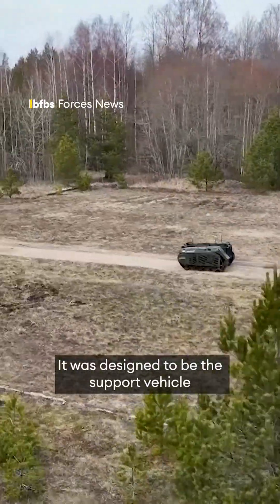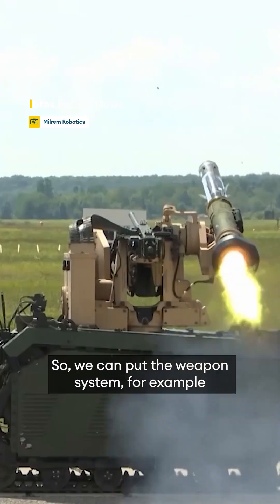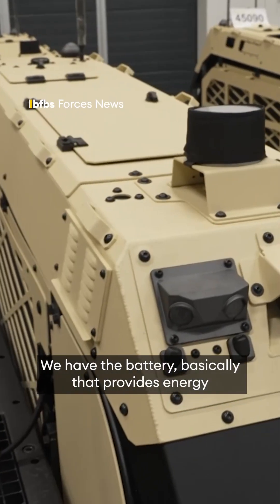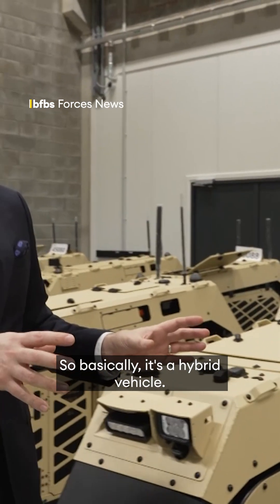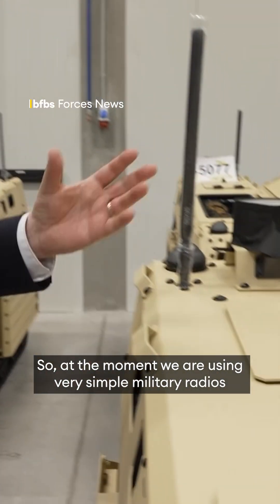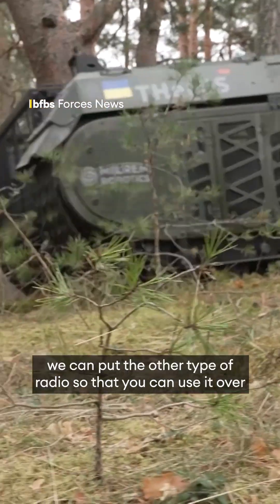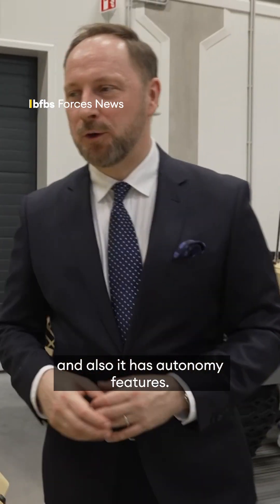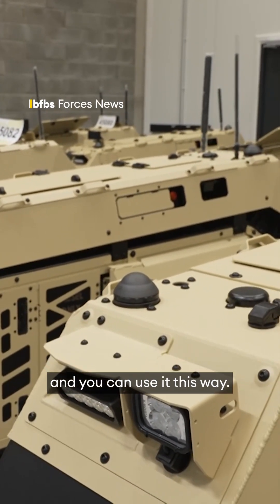Is this the future of the battlefield? Meet the combat robot THeMIS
For frontline troops, UGVs – or uncrewed ground vehicles – are the future and have become commonplace on the battlefield.

One has already been utilised by Ukraine and is being put to work by Kyiv's military – namely THeMIS, one of the most advanced UGVs out there.

Developed in Estonia, 15 THeMIS have already seen action in Ukraine, transporting ammunition and supplies and evacuating injured soldiers.